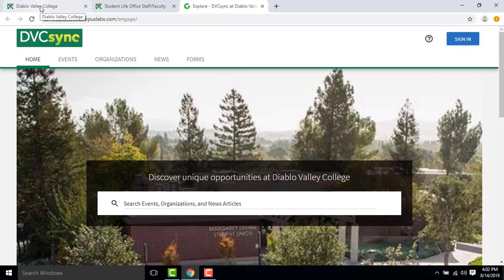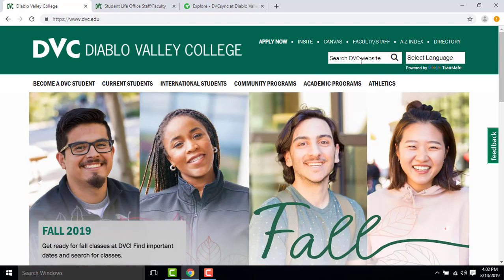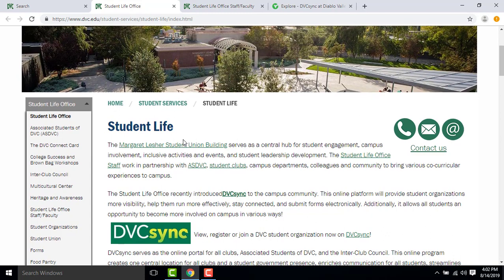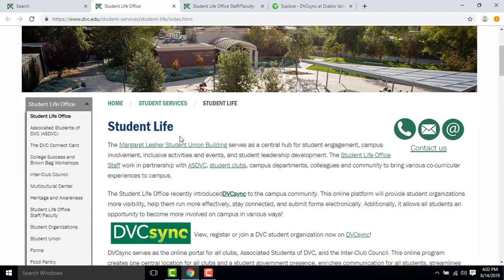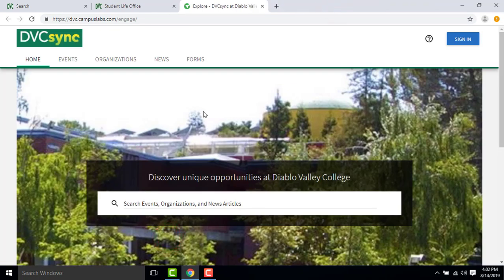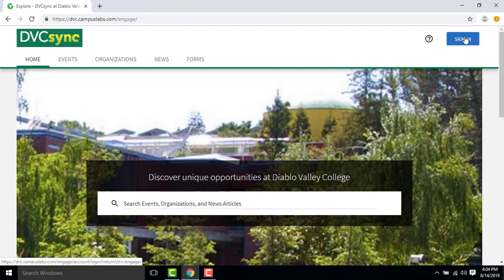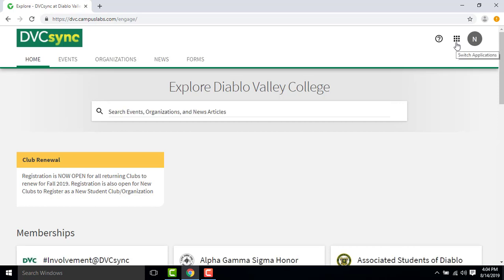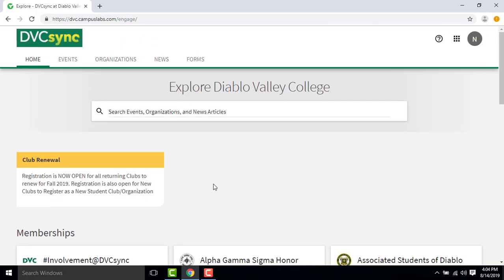How to access DVCsync - Engage?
By the end of this video DVC students will learn how to access the updated version of the DVCsync - Engage platform.